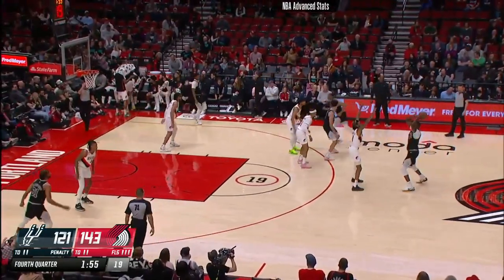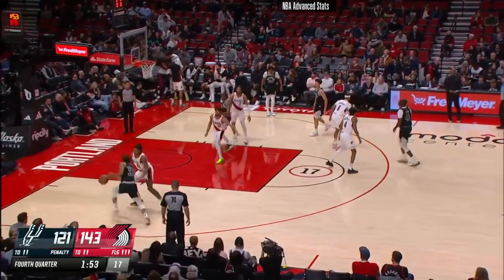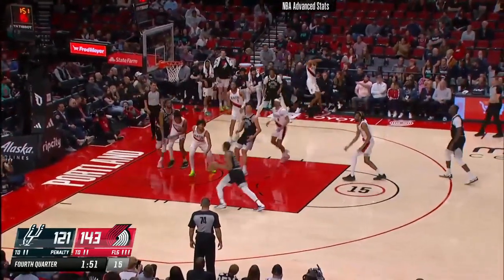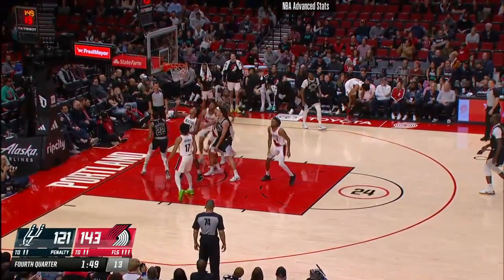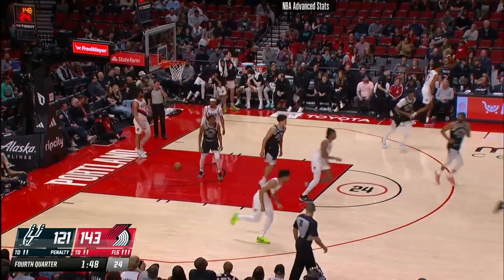Malaki Branham 9 pts 4 ast 1 stl vs Portland Trail Blazers | 2023-01-23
Malaki Branham Highlights from San Antonio Spurs vs Portland Trail Blazers on 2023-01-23.

Player Stats:
22:51 mins
9 Points
0 Rebounds (0 Offensive)
4 Assists
1 Steals
0 Blocks
0 Turnovers
4/9 Field Goal
0/0 Free Throw